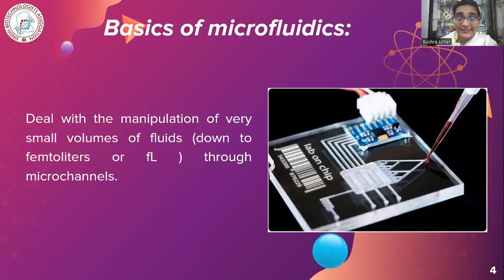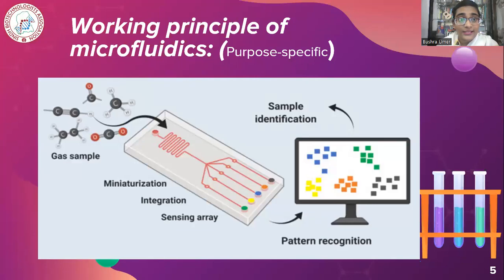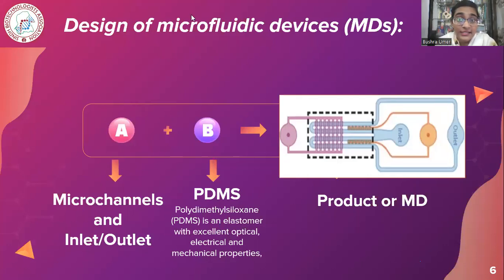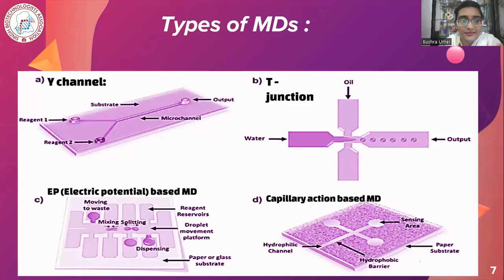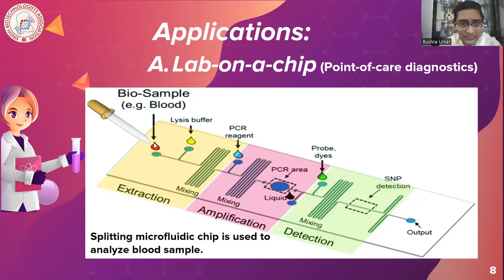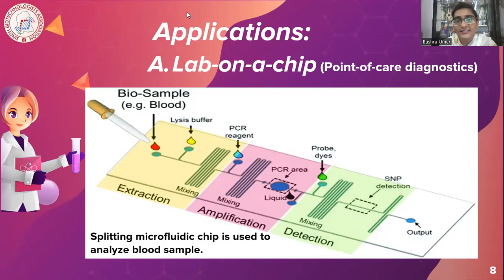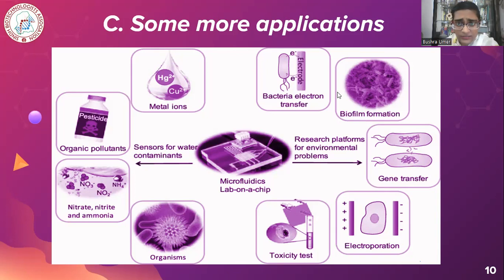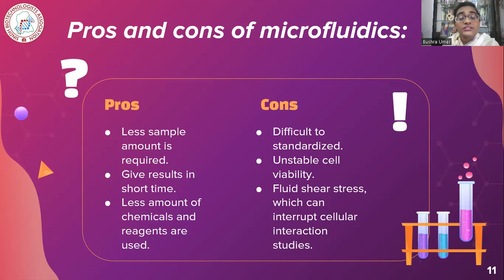Potentials of Microfluids in Life Sciences: A Lab on a Chip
Today marks the death anniversary of Mr. Werner Jacobi, the pioneering figure in microfluidics. While his initial focus was on microelectronics and semiconductor technology, he carved out a distinct path for microfluidics, diverging from his previous pursuits. His visionary approach continues to shape the trajectory of microfluidics research and its diverse applications in science and technology.

This lecture is presented by our team member and volunteer, Bushra Umer, from Volunteer Batch-V, 2023.

The lecture emphasizes the adoption of the "lab-on-a-chip" approach to ensure cost-effective and real-time experiments, underscoring the importance of developing such innovative techniques in today's modern arena.